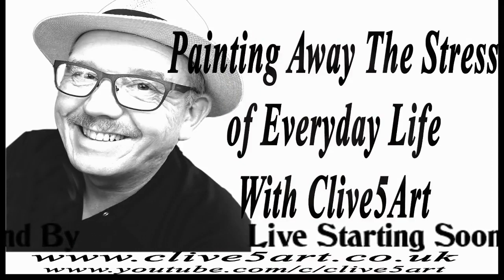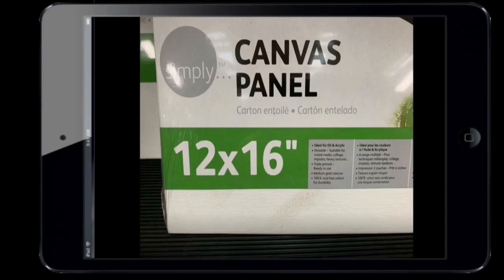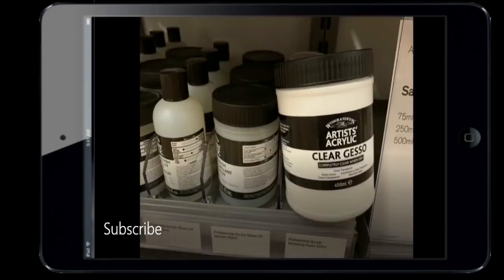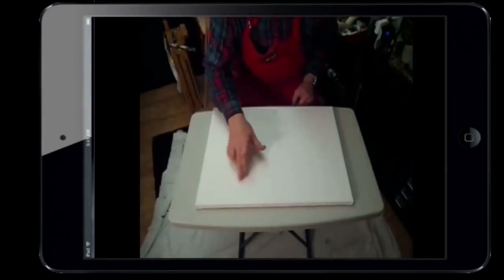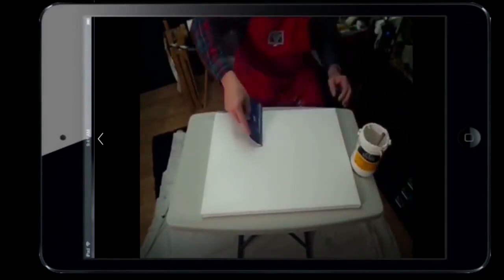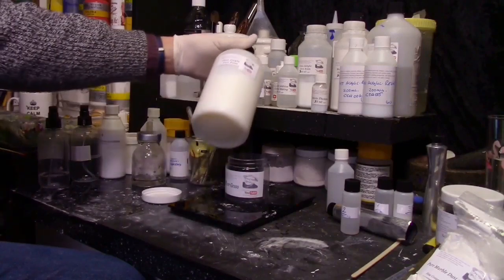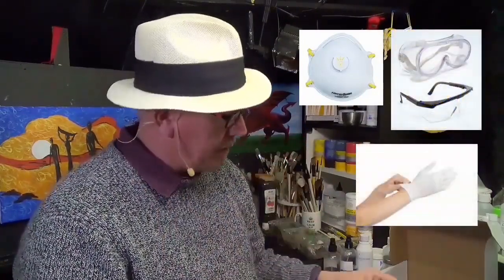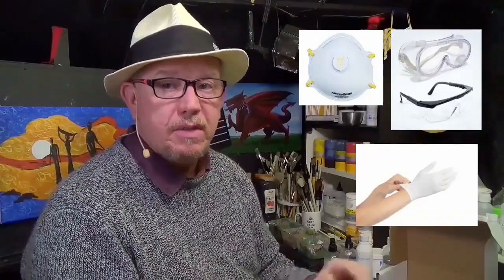Edited Version All you need to know about Gesso Live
Edited Version due to the sound issues last night

This is a full step by step learn to Beginners Acrylic Painting Live question and answer show including a full lesson on making your own clear gesso, clive will be able to answer your questions and comments so please dont miss out see you in the studio to find out how to make gesso for acryilic painting  in my how to make your own paint series

Stable Clear Gesso Mix
150 grms of acrylic resin
50 grms gesso chalk powder
10 drops of Acrylic resin thickener
Acrylic Paint Additive

Shop for your own
150grms of Pva Glue
50 Grams of polyfilla or Chalk
some retarder